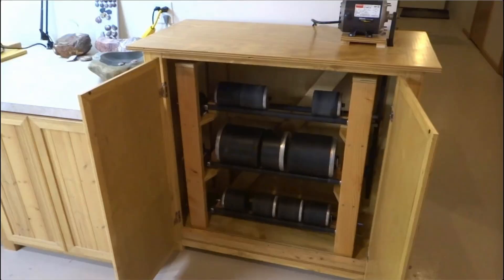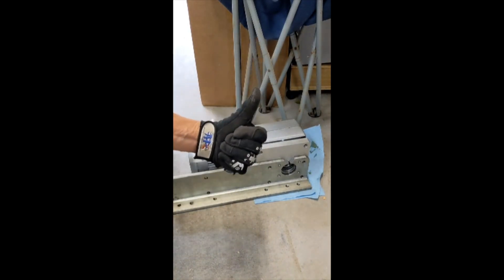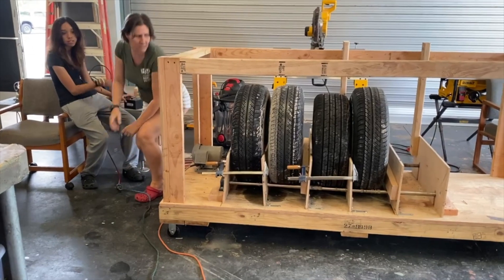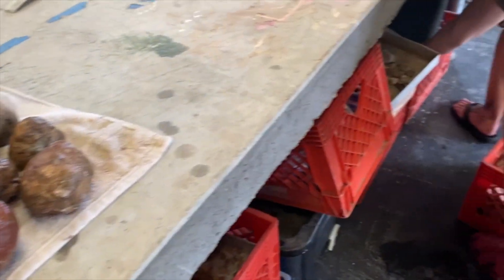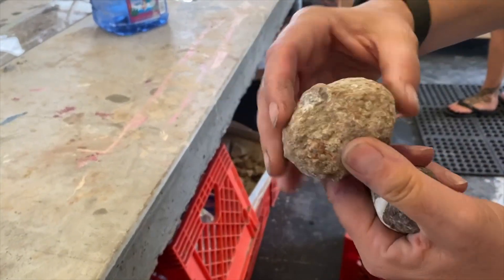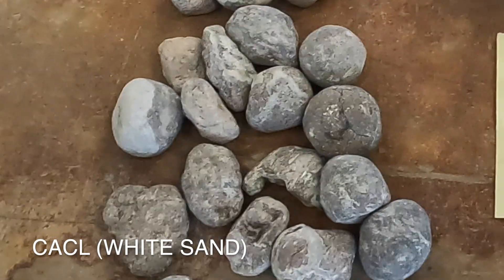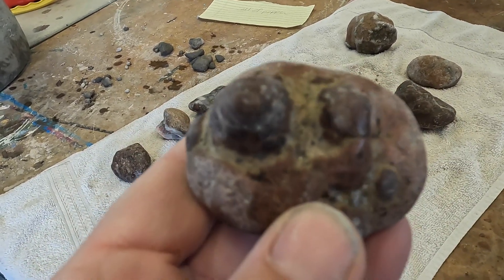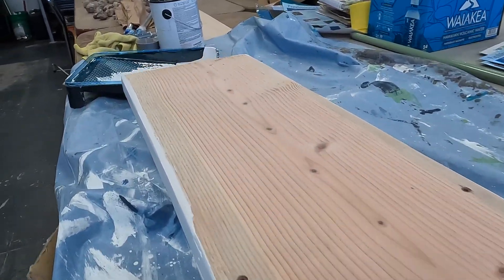Rock Tumbler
The middle school geology club has been meeting every week to polish geodes and talk about the rock collection. They inspired us to build a Rock Tumbler, but we couldn't just do a small one! The first batch of rocks they ran through the tumbler was an experiment on the effect of different kinds of grit.